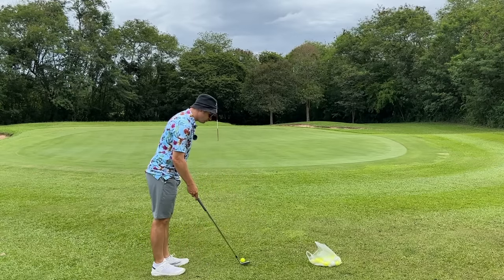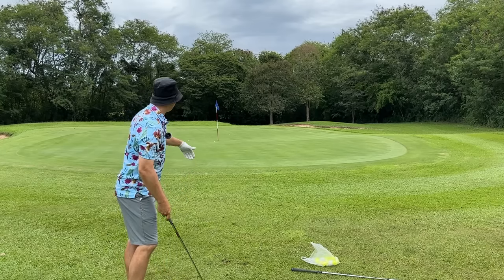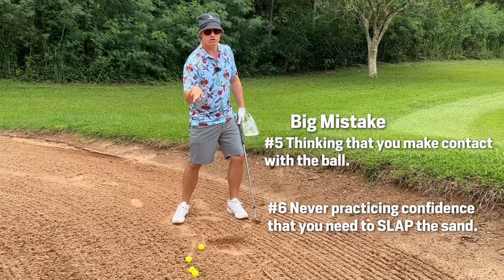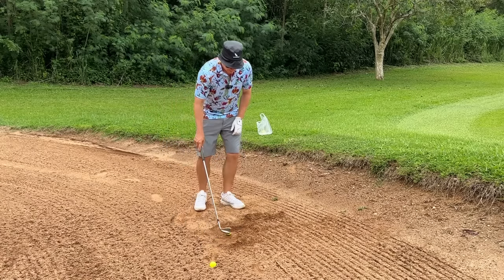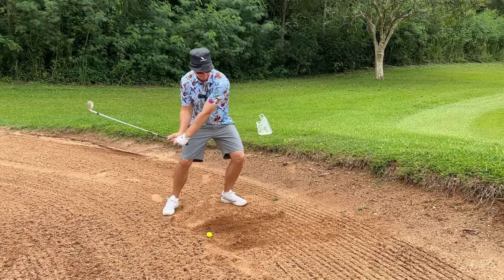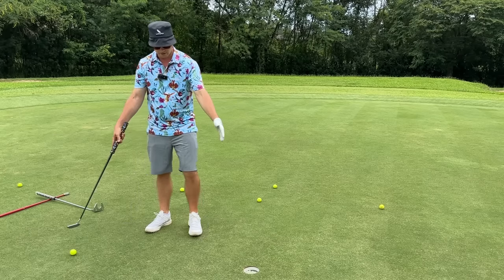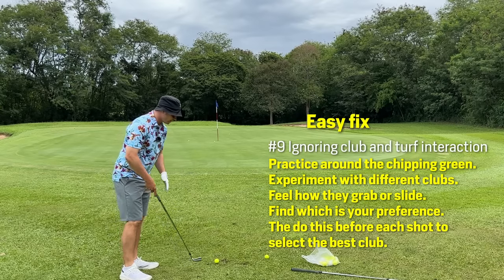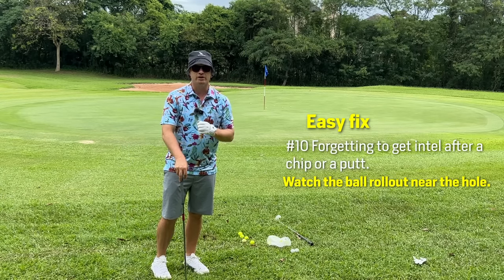10 Biggest Mistakes You Make Around the Green and How to Fix Them